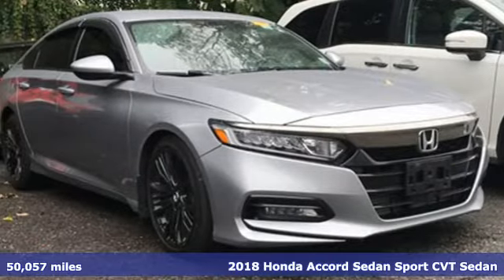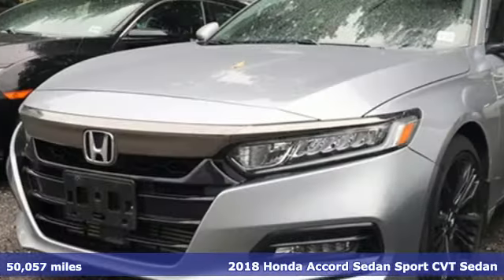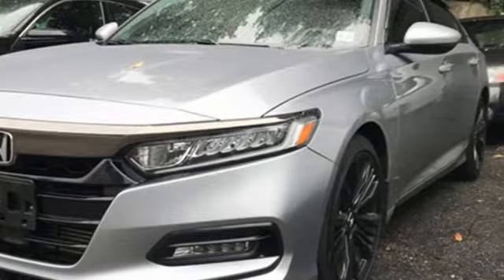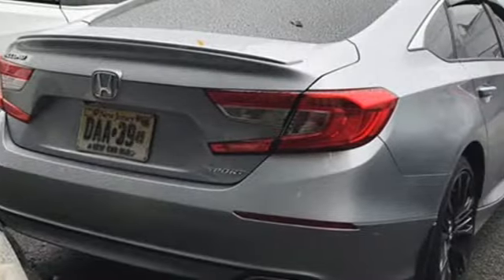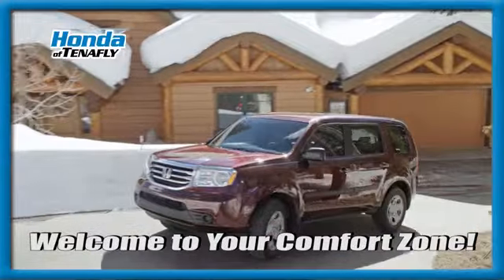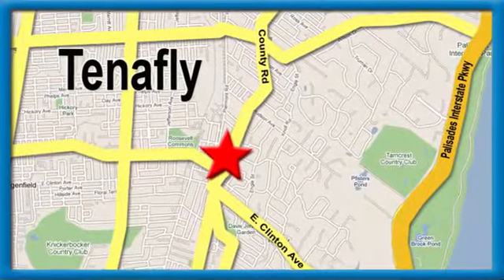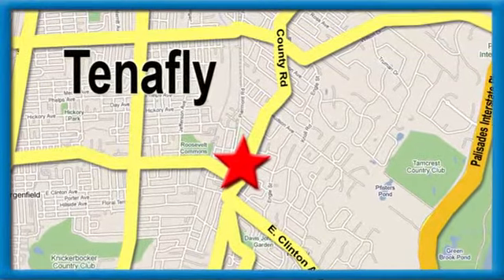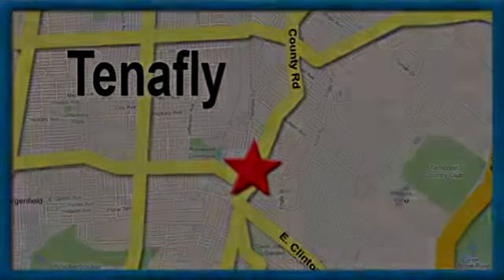Used 2018 Honda Accord Teaneck Englewood, NJ 63062A - SOLD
Year: 2018
Make: Honda
Model: Accord
Trim: Sport
Engine: 1.5T I4 DOHC 16V Turbocharged VTEC
Transmission: CVT
Color: Silver
Interior: Black
Mileage: 50057
Stock #: 63062A
VIN: 1HGCV1F32JA143518
Clean CARFAX. TEST DRIVE AT HOME! WE WILL BRING THE CAR TO YOU! within 15 miles, Black Cloth. Silver FWD 2018 Honda Accord Sport 1.5T I4 DOHC 16V Turbocharged VTEC Certified. HondaTrue Certified Details:brbr * Powertrain Limited Warranty: 84 Month/100,000 Mile (whichever comes first) from original in-service datebr * Vehicles purchased within New Vehicle Limited Warranty period: extends New Vehicle Limited Warranty to 4 years*/48,000 miles*. Roadside Assistance for the duration of the Certified Pre-Owned Limited Warranty. Up to two complimentary oil changes within the first year of ownership. SiriusXM 90-Day Trialbr * Limited Warranty: 12 Month/12,000 Mile (whichever comes first) after new car warranty expires or from certified purchase datebr * Warranty Deductible: $0br * Roadside Assistancebr * 182 Point Inspectionbr * Vehicle Historybr * Transferable WarrantybrbrbrHonda of Tenafly is New Jersey's First Honda dealership established in 1971. Family owned and operated for 48 years, we proudly serve all of New Jersey, New York, Connecticut, Pennsylvania and the entire world. * WE FINANCE * WE SHIP WORLDWIDE * Not all pre-owned vehicles come with 2 keys. Expect pre-owned vehicles to have minor nicks, chips. All prices plus tax, title, lic, and $779 documentary fee. Pre-owned internet prices exclude $995 Pre-delivery Service Inspection Fee.

Address:
28 County Road